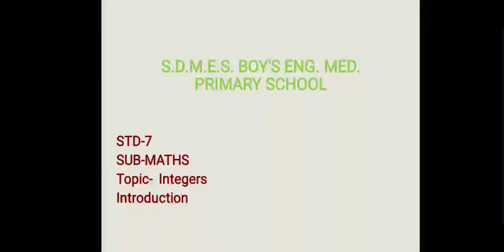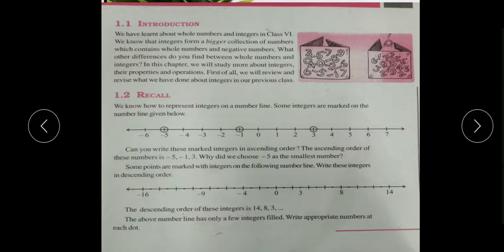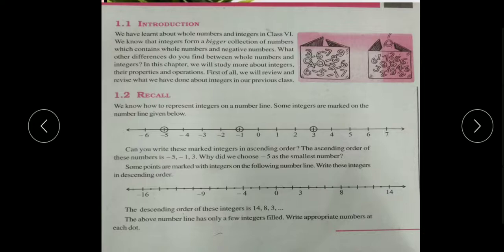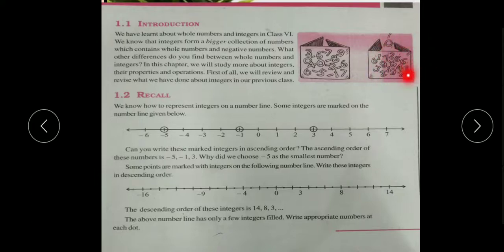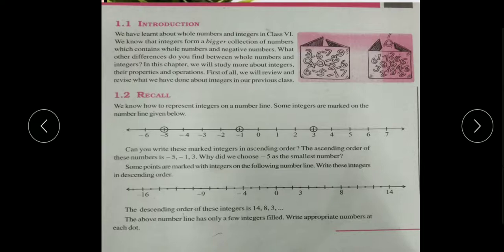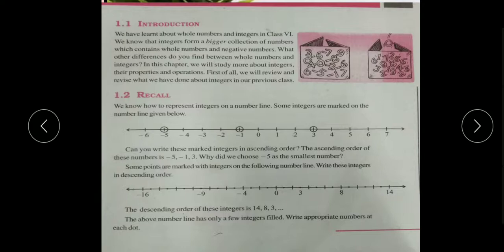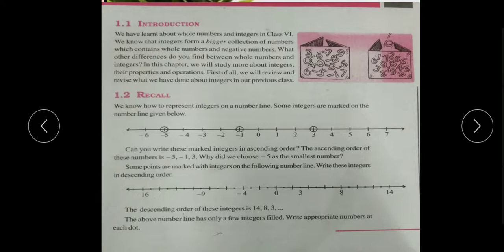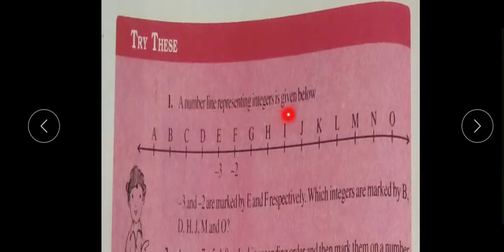Std-7. SUB-MATHS ch-1 Integers (Introduction )